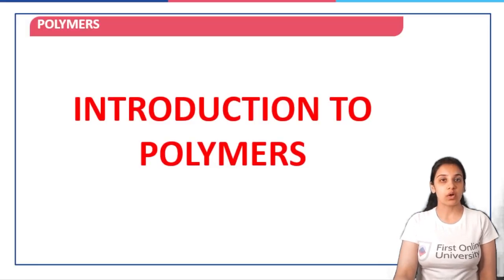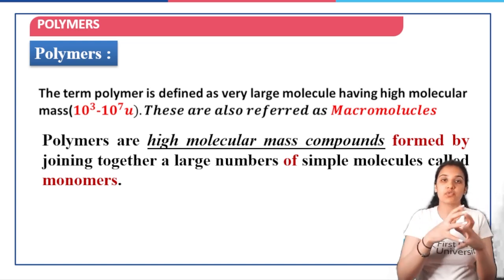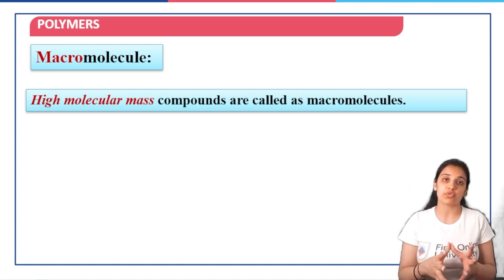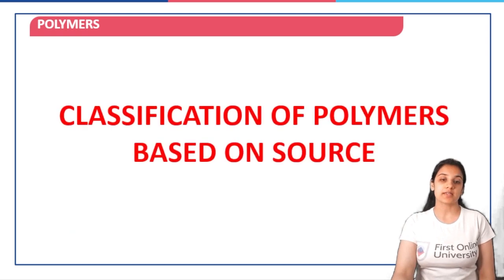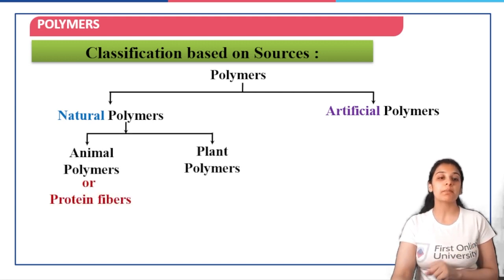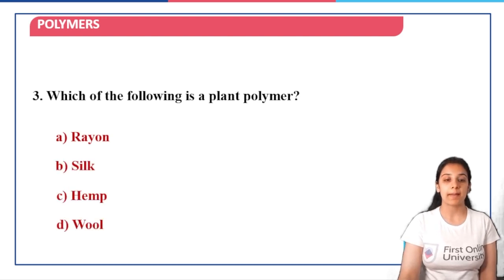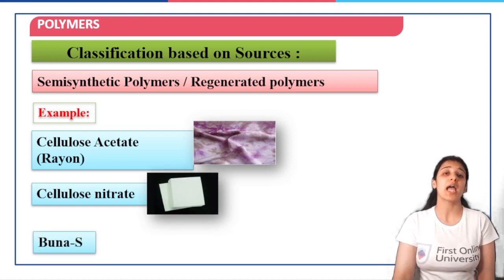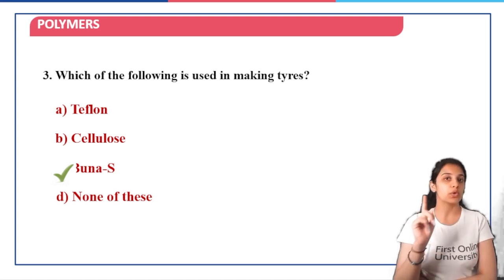Introduction to polymers, classification of polymers based on source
This lecture talks about the introduction to polymers and how they are made along with their classification based on the source from which they are obtained- natural or artificial polymers along with examples.

📒 Why FirstOnlineUniversity?
1. Personalised Learning Paths
2. Expert Faculty
3. Comprehensive Study Materials
4. 1000s of Quizzes to practice
5. 300 hours of Video & Daily Practice Sheet
6. Regular Assessments and Feedback
7. Flexible Learning Environment
8. Affordable and Inclusive